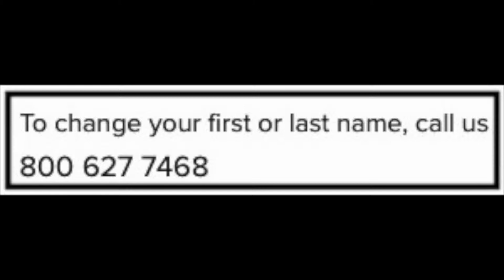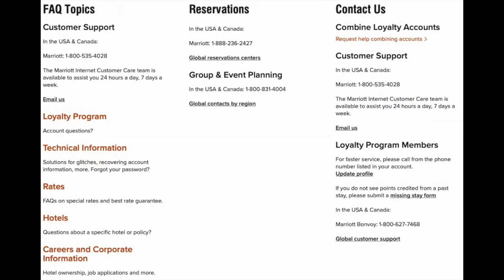Don't make the same 10 Marriott mistakes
Having a name like Di Pietro (with a space) can create all sorts of problems. In the case of Marriott, they exposed 10 glaring errors which could be made by any company.